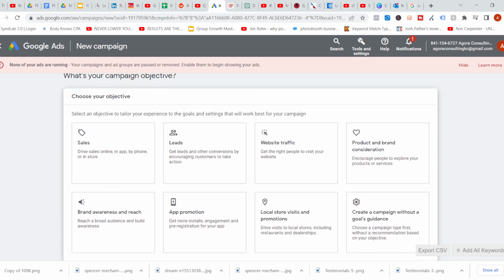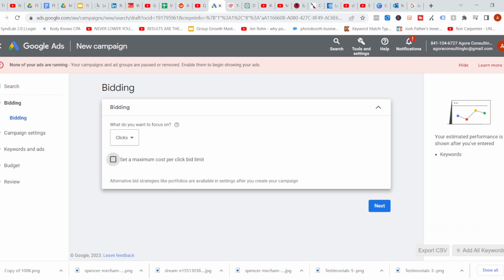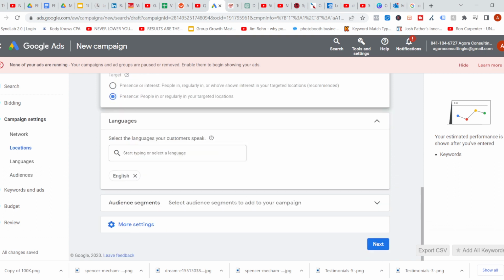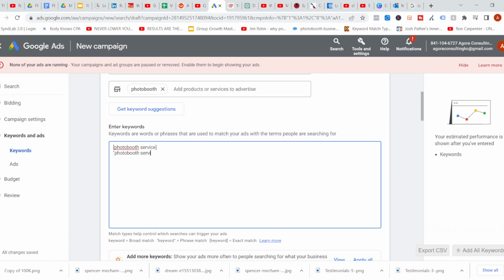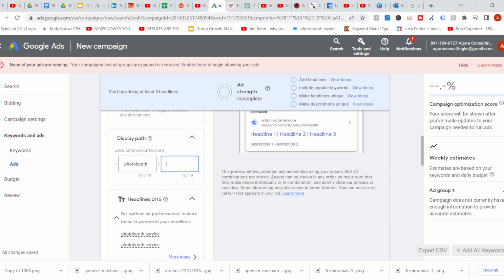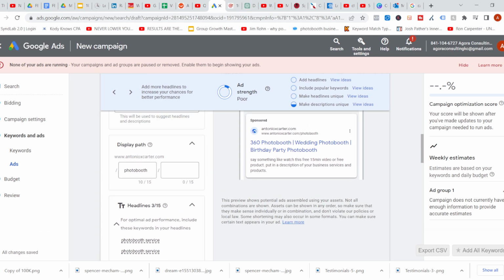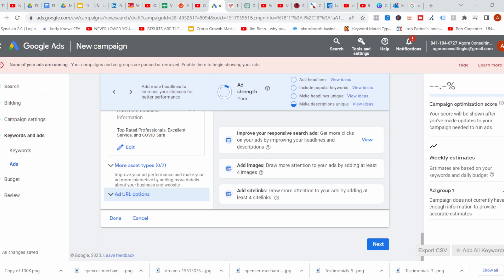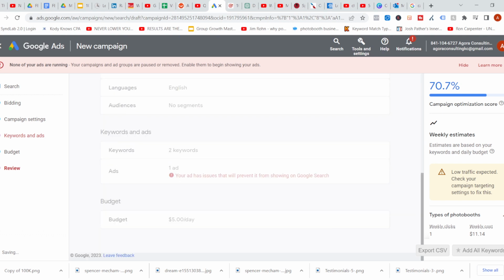How To Use Google Ads 2023 | Google Ads Tutorial (For Beginners - 13min)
This video is for those newbies looking to learn how to use google ads in 2023, not 2022. In this google ads tutorial, you're going to learn from A to Z how to run your first campaign. Watch it to the end for more bonuses.

🔥My Recommended System To Generate $3500/Week With Google/Bing Ads & Clickbank + OVER $1000 worth of Bonuses:

👋🏽Resources I Use To Grow My Online Business, And You Should Use As Well:

In this video this video I run you through how to make how to use google ads in 2023. This is only video tutorial that you need if you're a newbie or a beginner looking to take advantage of creating your first campaigns with google ads.